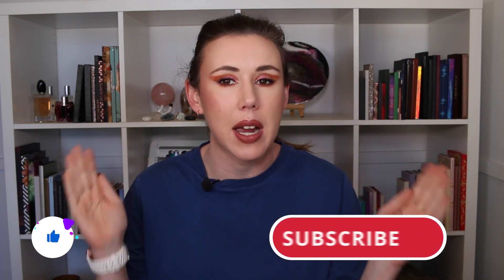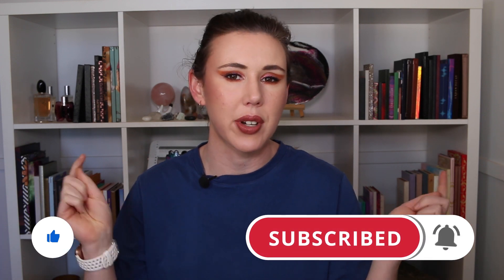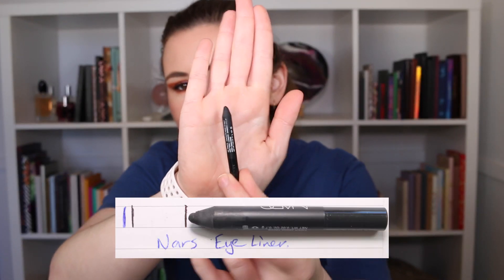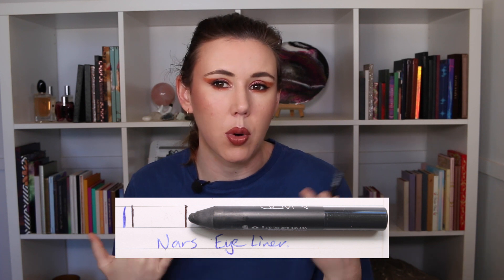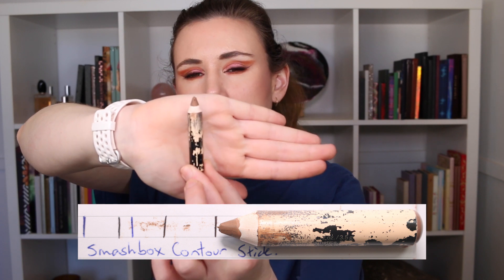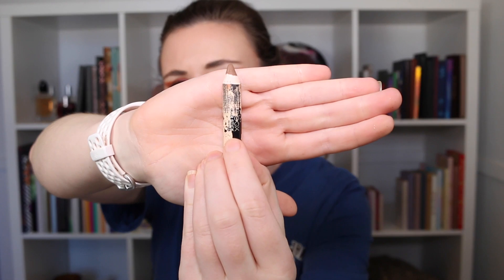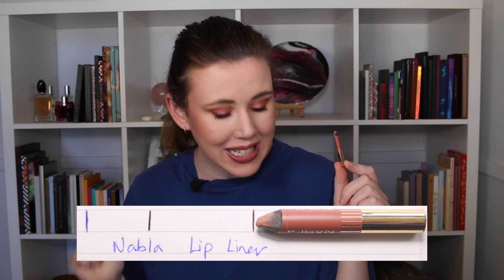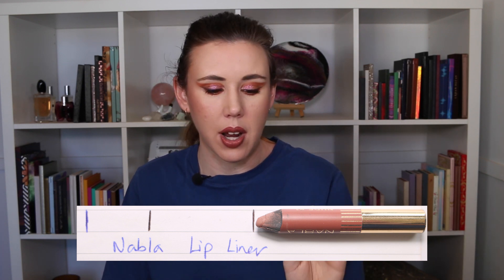Partners In Cream 2022 | Update #9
This is a Project Pan update for a project called partnersincream2022. This project was set up by the lovely DaLin from OutwardProcessing and Steph Lyons. This project pan is focusing on cream products in my collection.

Project Information:
3-5 Products
Rolling Style
Year Long (Could be longer)
Intro date is the 10th of January
Monthly Updates